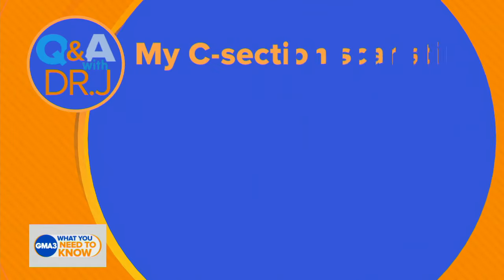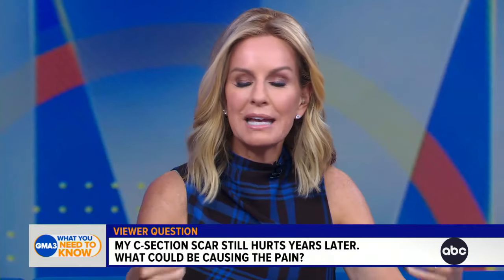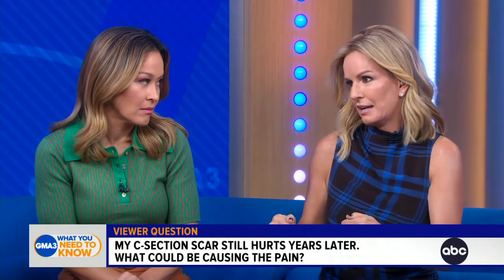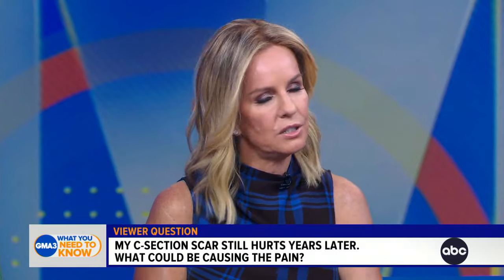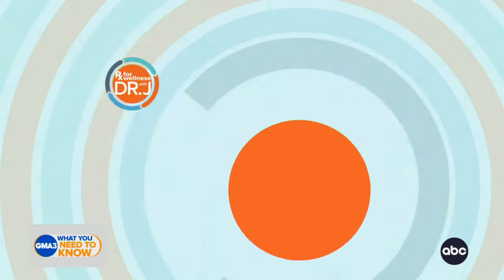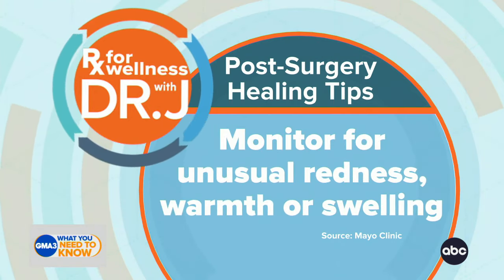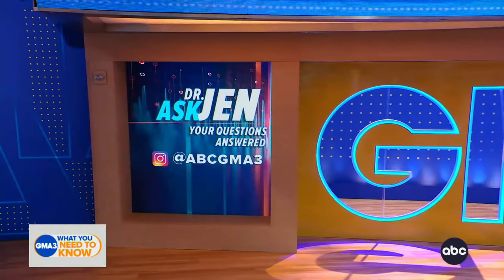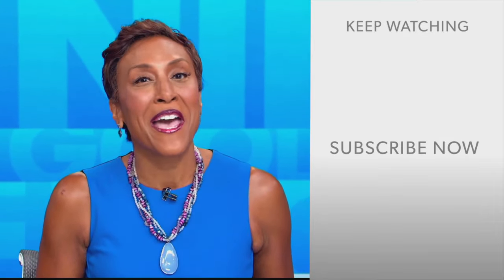Tips for post-surgery healing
ABC News chief medical correspondent Dr. Jen Ashton discusses painful scars and shares tips for post-surgery healing.